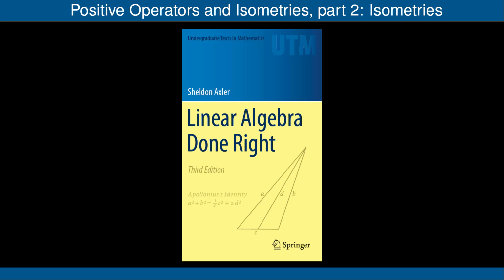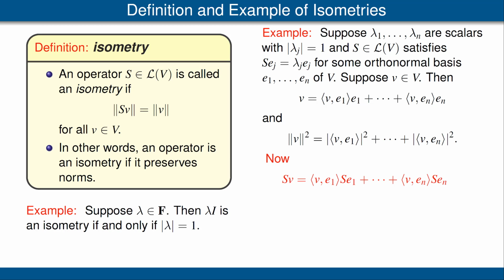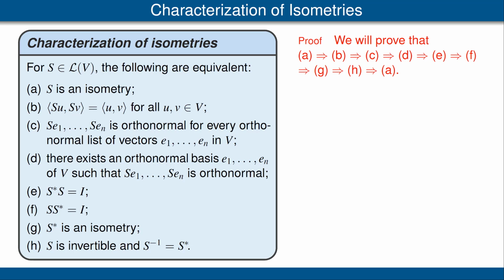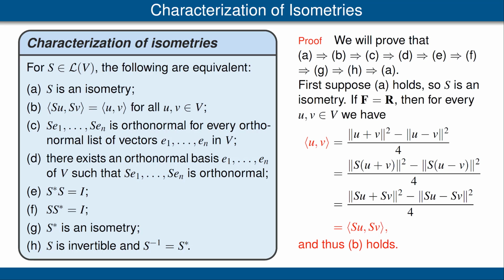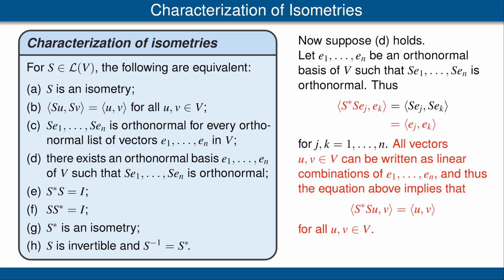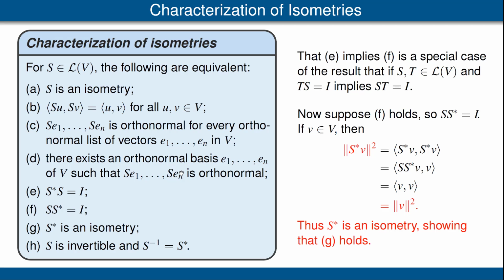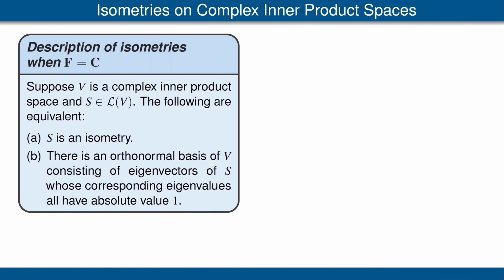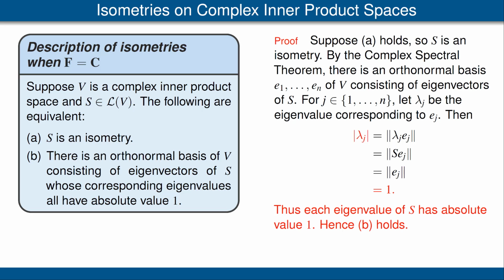Isometries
Equivalent conditions for an operator to be an isometry. Description of isometries when the scalar field is the field of complex numbers.